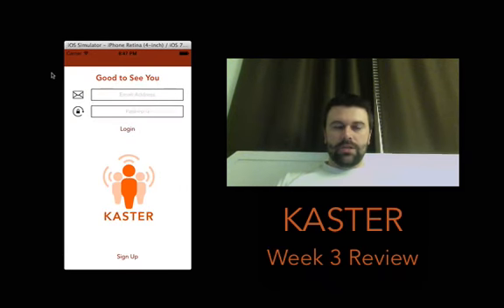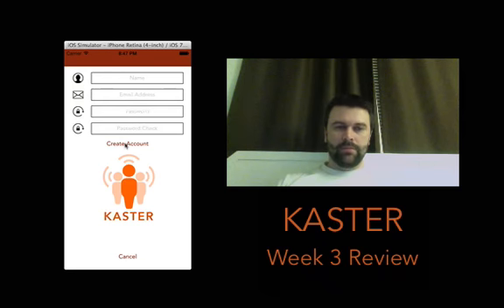Kaster Week 3 Review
Kaster